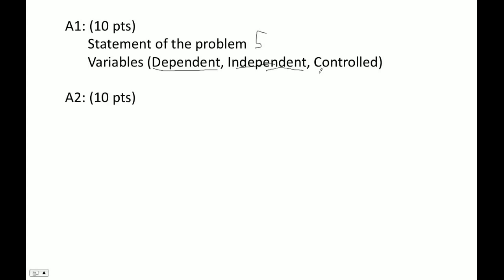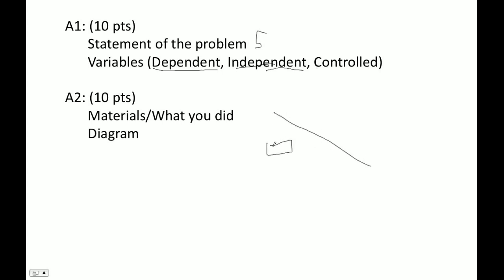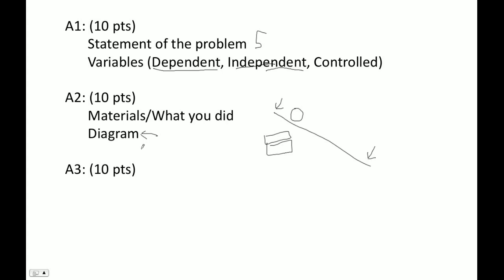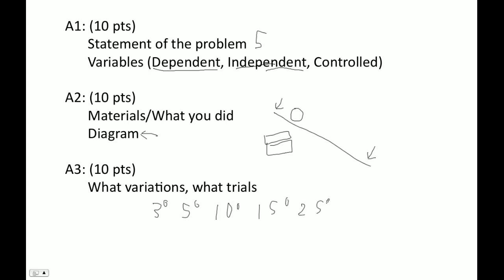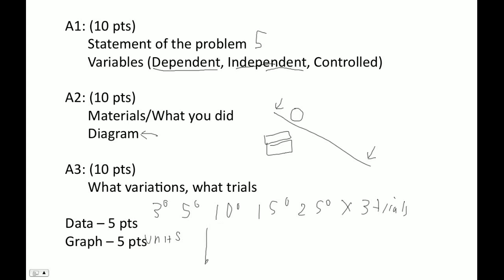HTPIB04 Force Lab Grading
This is how I graded the Student Designed Force Lab